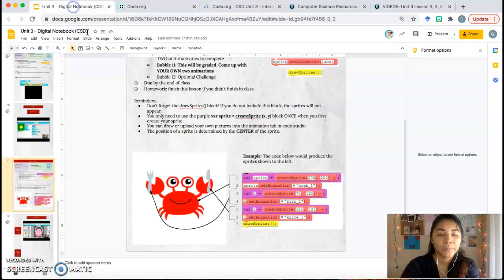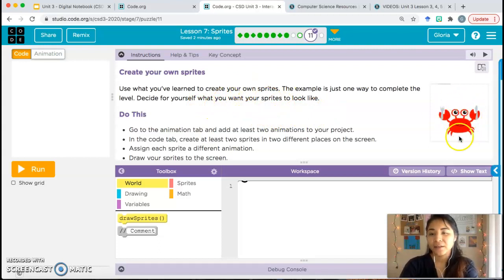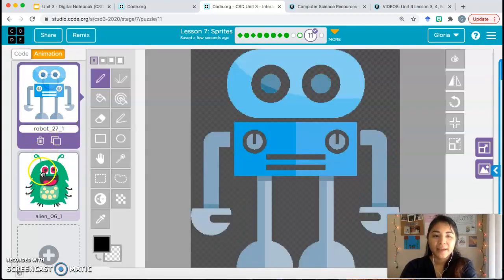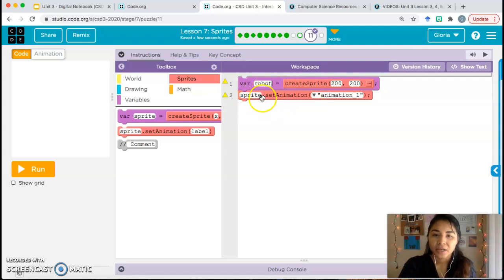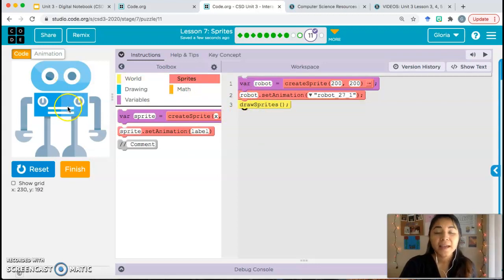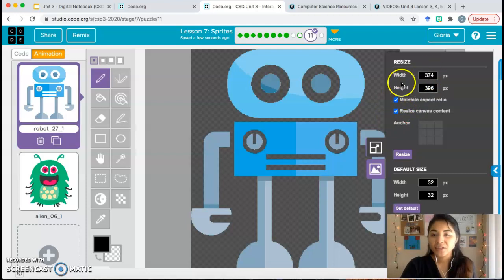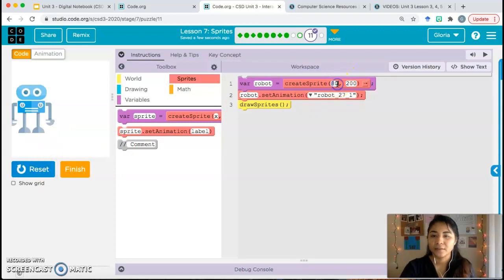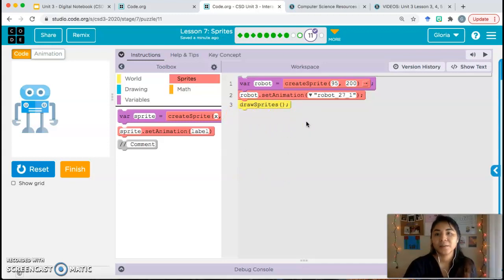Unit 3 Lesson 7: Sprites (Bubble 11)